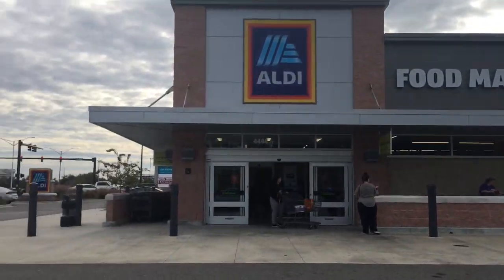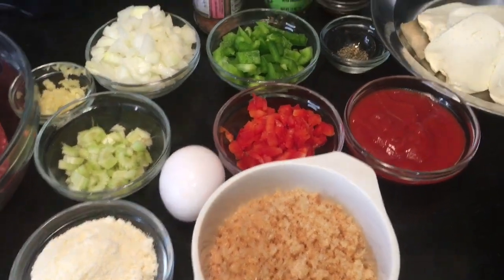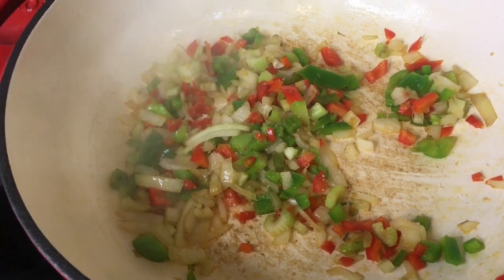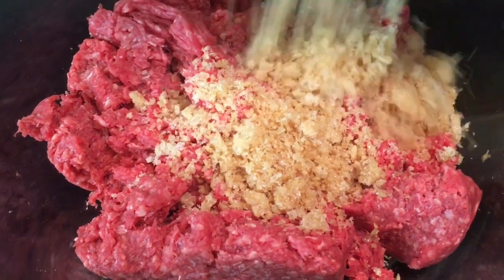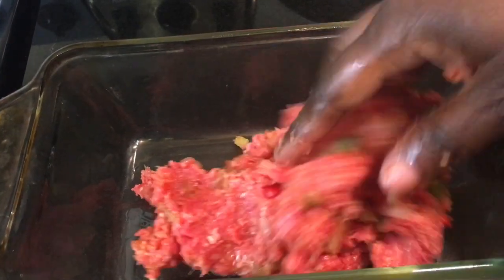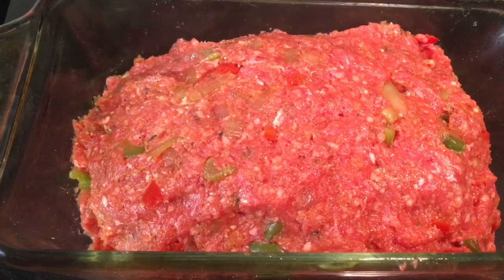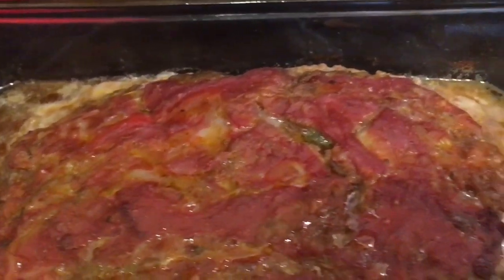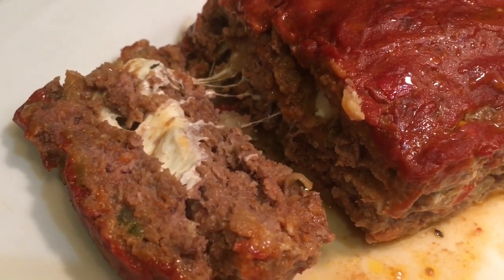Keto Stuffed Meatloaf -Vlogmas Day 7!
Not only is this meatloaf low carb and keto friendly, it is also quite delicious.

Tomato Sauce
No Sugar Added Ketchup

Mailing Address:

Jay Becker